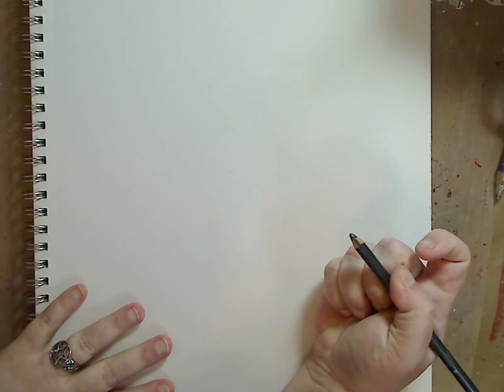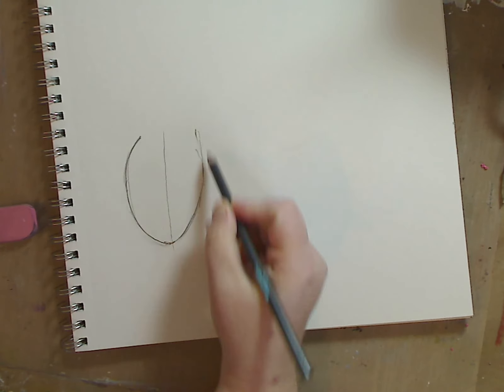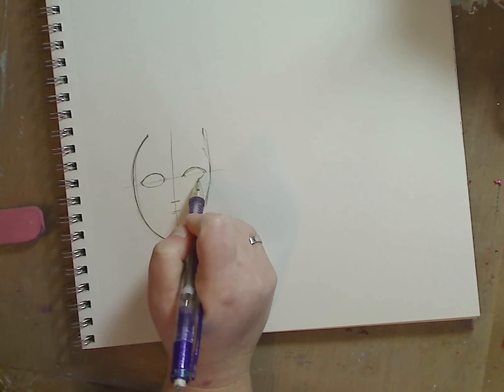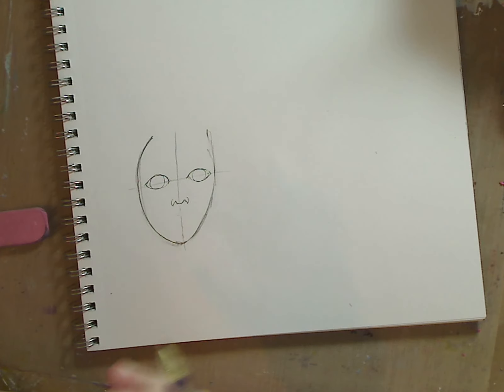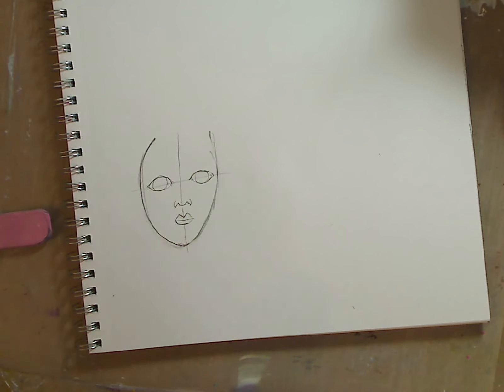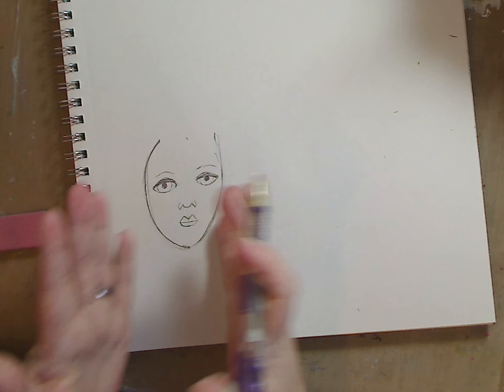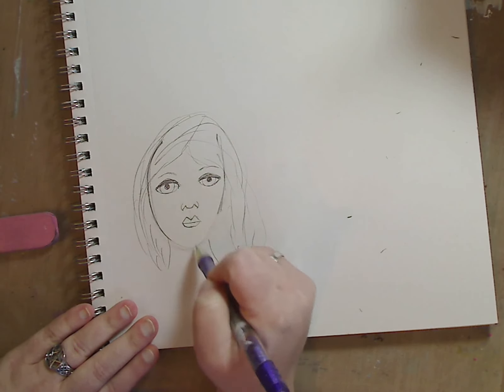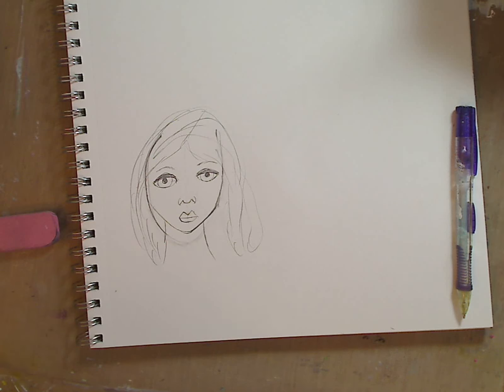How to-Draw a Folk art Face in under ten minutes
Kelly Donovan
2423 Acorn Dr